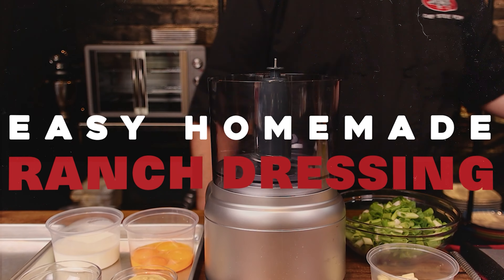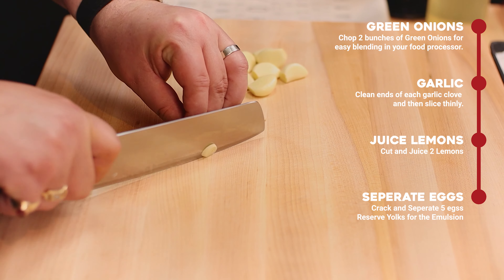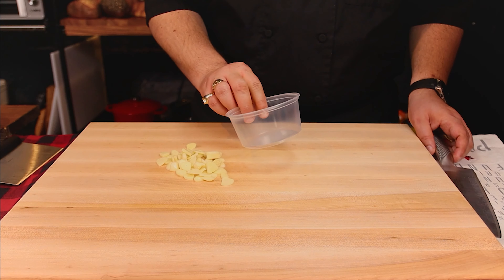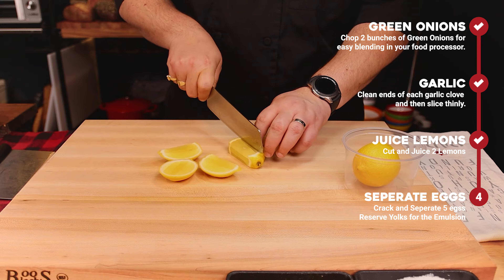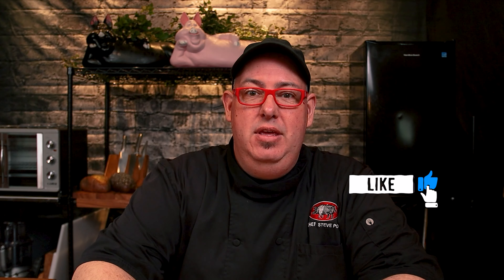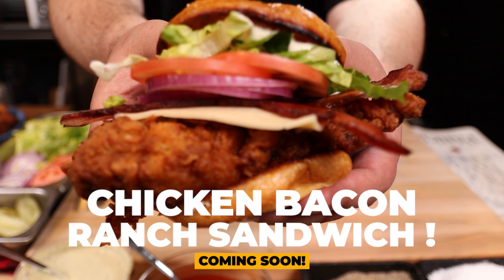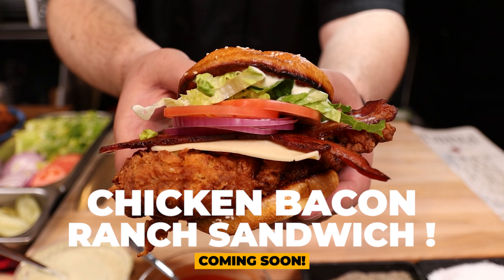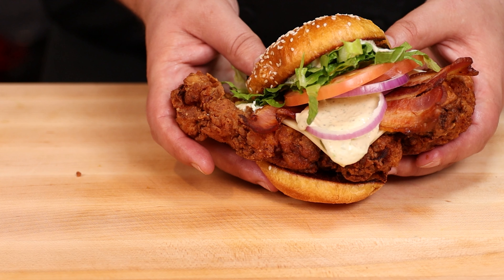The Best Ranch Dressing Recipe & Tutorial (Buttermilk Ranch Dip)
In this recipe video, I teach you the best Ranch Dressing, with creamy buttermilk, sour cream, green onions, but not a speck of dill in sight.  Dill is for pickles, not Ranch.

In case you didn't know, this recipe is my cult-favourite Buttermilk Ranch Dressing from Memphis Fire BBQ, and it's what we use on our Burgers and as our Ranch Fry Sauce.

DIY Ranch Dressing Recipe Ingredients

8 oz     |  226 g    Green Onions
1.7 oz  |    48 g    Garlic, Peeled
7.3 oz  |  207 g    Buttermilk
2.5 oz  |    76 g    Dijon Mustard
0.3 oz  |   8.5 g    Kosher Salt
0.4 oz  | 11.3 g    Black Pepper
4 oz     | 113  g    Egg Yolks
32  oz |  910 g    Canola Oil
1.7 oz |    48 g     Lemon Juice
14 oz   | 405  g    Sour Cream
4 oz     | 113  g    Buttermilk to thin.

⏱️Timecodes⏱️
0:00 Intro
0:01 - 0:30 Introduction & Visual Overview
0:31 - 0:44 Ranch Dressing - Ingredient List - 1
0:45 - 2:23 Ranch Dressing - Ingredient Prep
2:24 - 2:29 Ranch Dressing - Ingredient List - 2
2:30 - 4:01 Processing the Ranch Dressing
4:02 - 4:34 Ranch Dressing Storage
4:35 - 5:19 Ranch Dressing Recap - Bloopers (too funny)
5:20 - 5:43 Sneak Peek at our Chicken Bacon Ranch Sandwich (OMG! it was so good)

In our home, we use this Ranch dressing recipe for everything, such as a salad dressing, sour cream replacement, a ranch dip, ranch sauce and a sandwich spread instead of mayonnaise.

I hope you enjoy this recipe, I know we've found great success with it.

🍁 Who is That Canadian Chef?

Chef Steve Popp is a 30 Year Hospitality Industry veteran with a proven track record of success in restaurant ownership, culinary arts instruction, recipe and brand development.

With appearances on multiple television networks, a cultural award from the province of Ontario and 100’s of local awards, Chef Steve Popp of Memphis Fire Barbeque Company Inc. is a leading culinary authority in his home province and beyond.
📢 Socials 👍

Our Award-Winning Restaurant 🍖
MEMPHIS FIRE BARBEQUE COMPANY in beautiful Winona, Ontario Canada.